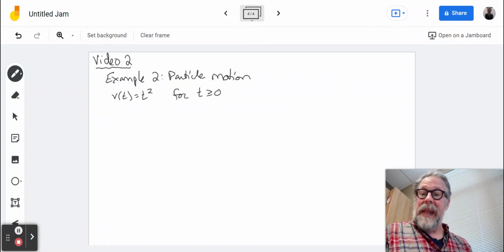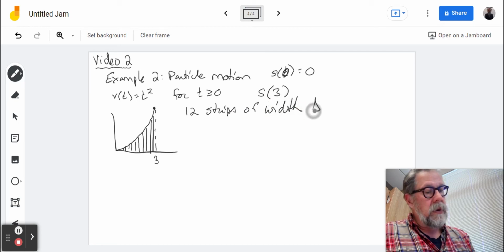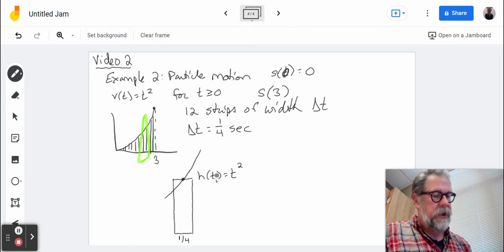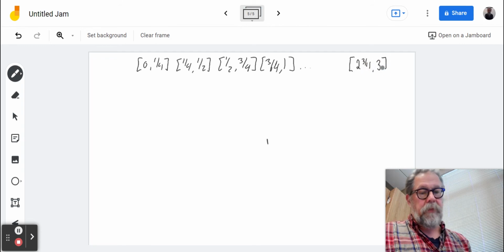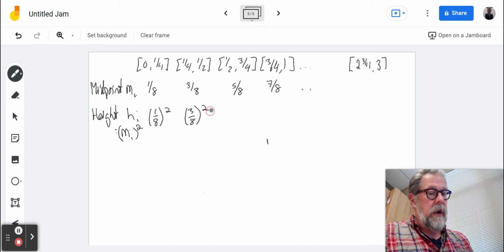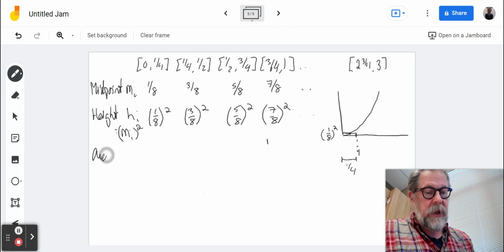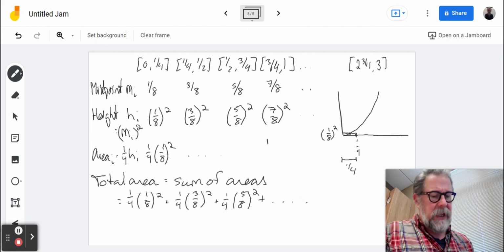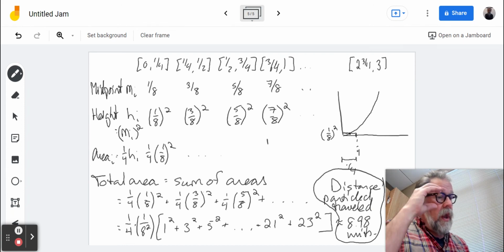AP Calculus 6.1 Video 2 Example: Particle Motion